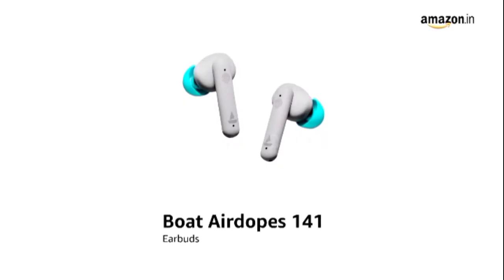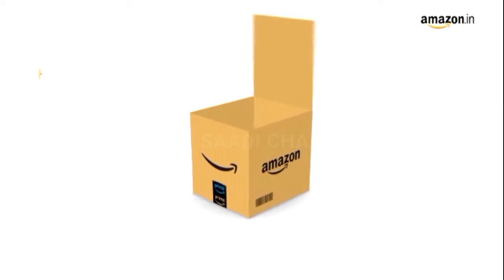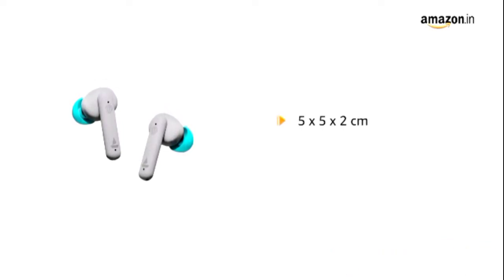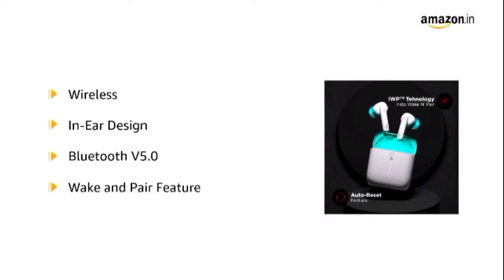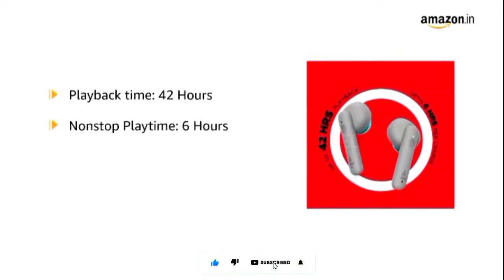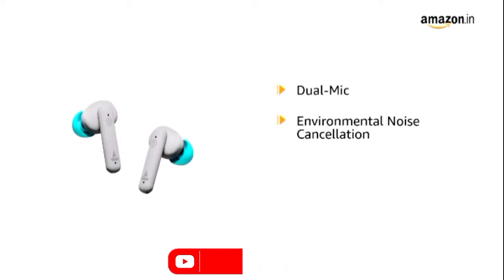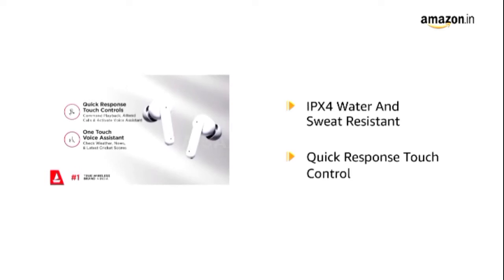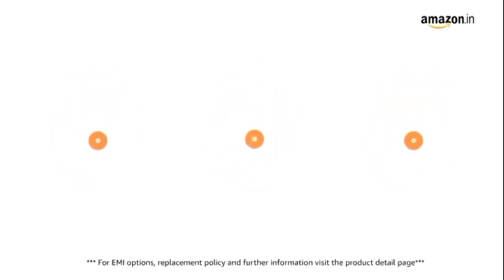Powerbeats Pro Wireless Earbuds - Apple H1 Headphone Chip Class 1 Bluetooth Headphones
Powerbeats Pro Wireless Earbuds - Apple H1 Headphone Chip Class 1 Bluetooth Headphones @Rana Saadi

Totally wireless high-performance earphones
Up to 9 hours of listening time (more than 24 hours with charging case)
Adjustable, secure-fit ear hooks for lightweight comfort and stability
Reinforced design for sweat & water resistance during tough workouts or running
Protect your Beats with AppleCare+ - Add AppleCare+ to your order and receive accidental damage protection and 24/7 priority tech support from the people who know your headphones best
Features the Apple H1 headphone chip and Class 1 Bluetooth for extended range and fewer dropouts
Compatible with iOS and Android
Enhanced phone call performance and call handling from either Earbud
With fast fuel, a 5-minute charge gives 1.5 hours of playback when battery is low
What's in the box: Power Beats Pro totally wireless earphones, charging case, ear tips with four size options, lightning to USB-A charging cable, quick start guide, warranty card